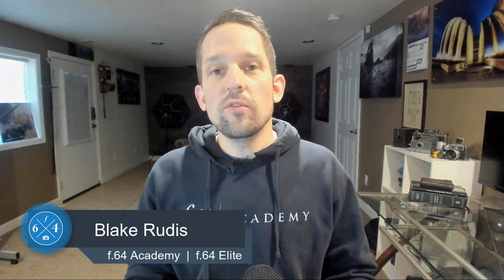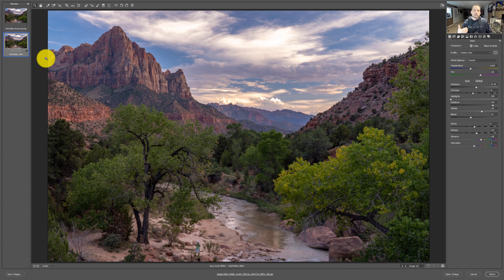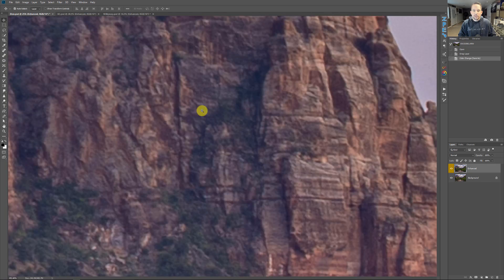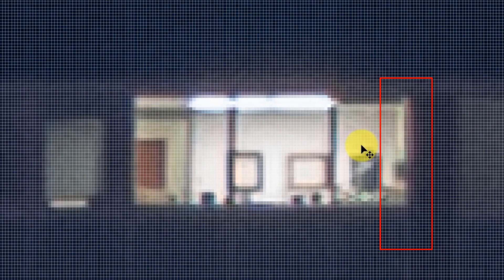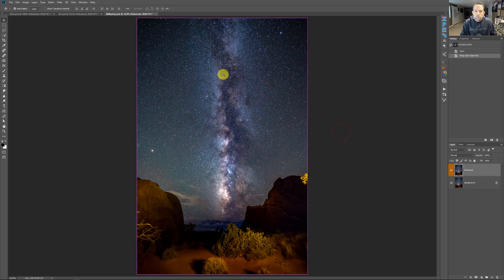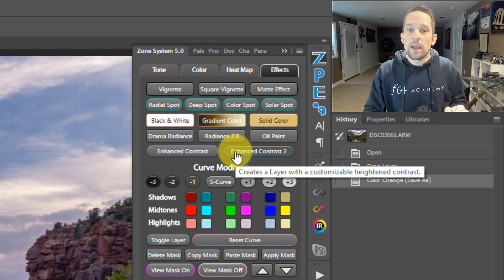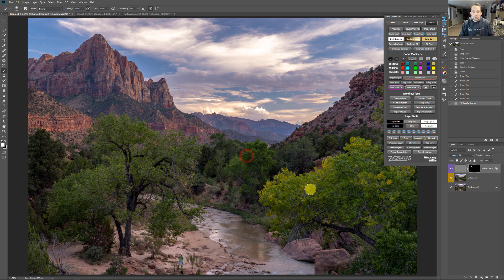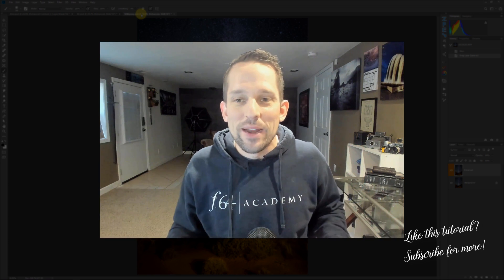Enhanced Details in ACR and Lightroom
Enhance Details in ACR and Lightroom

This week, Adobe released an update for ACR and Lightroom.   This update was a minor one that came with a major feature that much of the internet is talking about.   This new feature is called Enhance Details.

This is what Adobe says about the new feature:

You can now enhance fine details in your raw images, particularly Bayer and X-Trans raw mosaic files, with Enhance Details. By using Enhance Details, you get higher resolution, more accurate rendition of fine details, better preservation of small colors, and reduced moiré patterns and false colors.

Enhance Details is especially useful for making large prints, where fine details are more visible. This feature applies to raw mosaic files from cameras with Bayer sensors (Canon, Nikon, Sony, and others) and Fujifilm X-Trans sensors.

Sounds great right?  Better image quality from a Raw file with the click of a button?  I'll take it.  However, from my studies, I have found that it is not suited for every Raw file.

It appears the Enhance Details feature works best on Milky Way photos and night skylines.

Since this new feature was released I have received quite a few inquiries about it in comparison to the Enhanced Details II feature on the Zone System Express 5. They are very different, one is not "better" than the other as they both do entirely different things.

In today's tutorial, I am going to show you how the Enhance Details feature works,  what it is best for and compare it to the ZSE5's Enhanced Contrast II.    Enjoy!